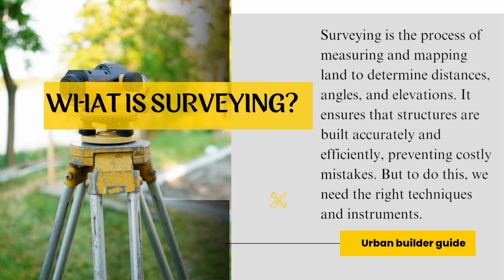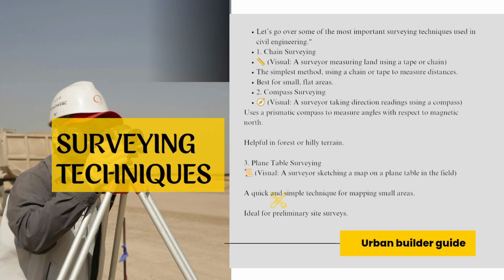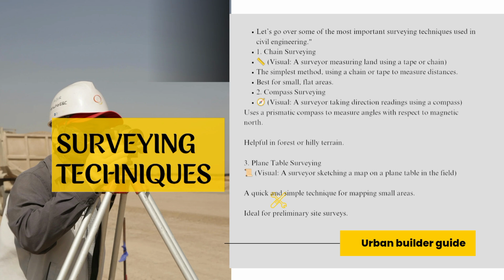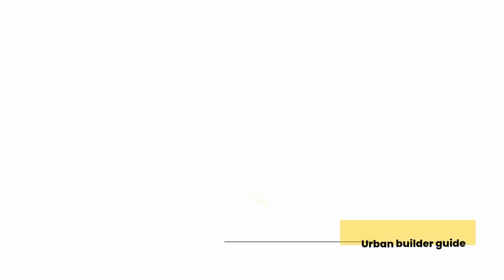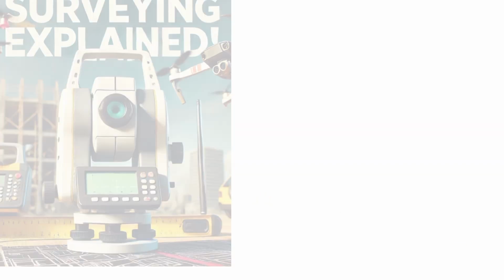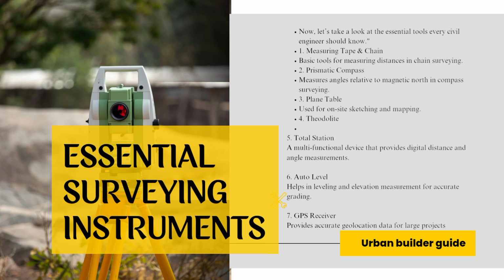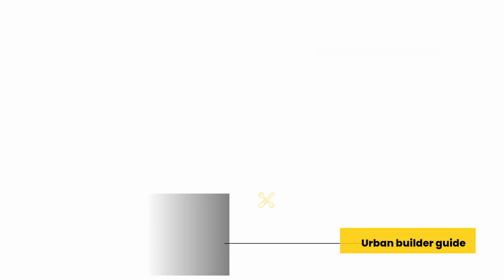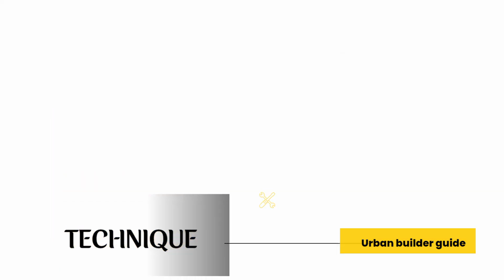Surveying Techniques & Instruments Explained – A Guide for Civil Engineers - part 2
Surveying is the backbone of civil engineering, ensuring accuracy in construction, land measurement, and infrastructure projects. In this video, we break down the fundamentals of surveying, covering essential surveying techniques, instruments, and modern advancements like LiDAR, drone surveying, and GPS mapping.
Learn how civil engineers use total stations, theodolites, leveling instruments, and digital mapping tools to ensure precise construction and land development. Whether you're a civil engineering student or a professional, this guide will give you valuable insights into the best surveying methods and career opportunities in surveying.
📌 Topics Covered:
✅ Basics of Surveying in Civil Engineering
✅ Traditional vs. Modern Surveying Techniques
✅ Surveying Instruments & Their Uses
✅ LiDAR, Drone & GPS-Based Surveying
✅ Software for Surveying (AutoCAD Civil 3D, ArcGIS, Trimble, etc.)
✅ Career Opportunities in Surveying
✅ Future Trends in Smart Surveying Technology

🚀 Watch now and take your surveying skills to the next level!